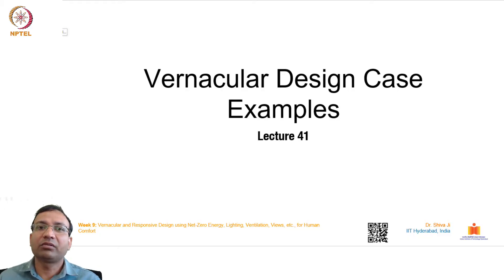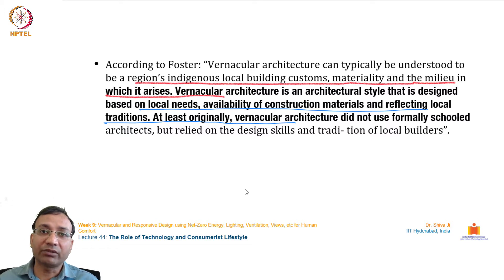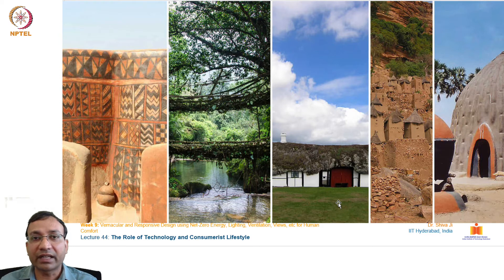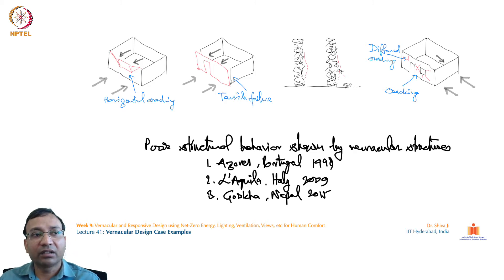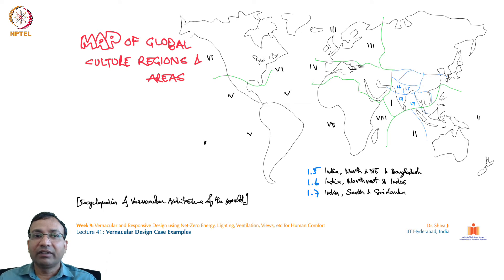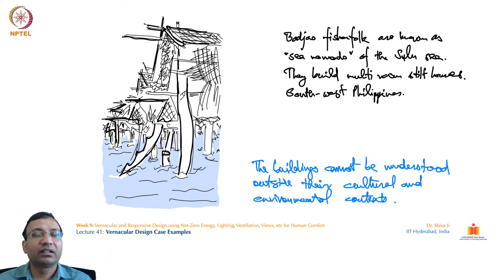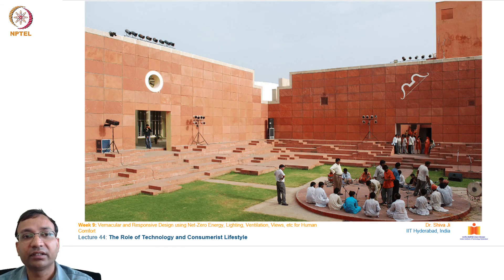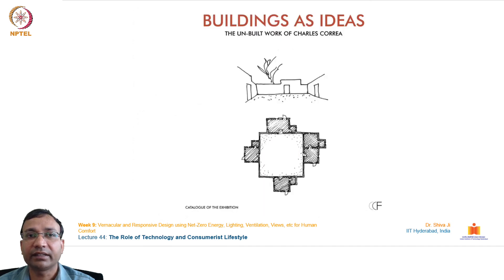Vernacular Design Case Example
Refuse, Reduce, Reuse, Refurbish, Repair, Repurpose, Recycle